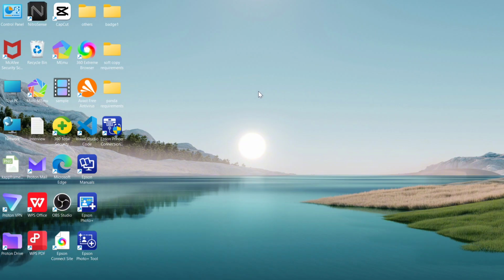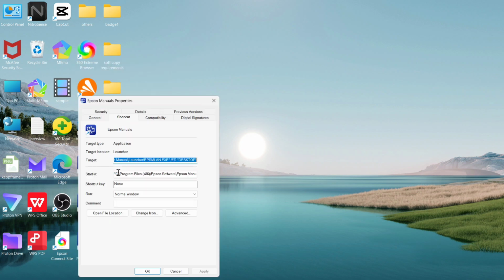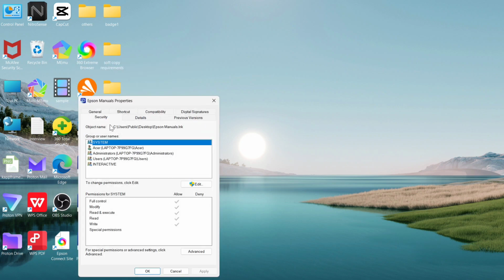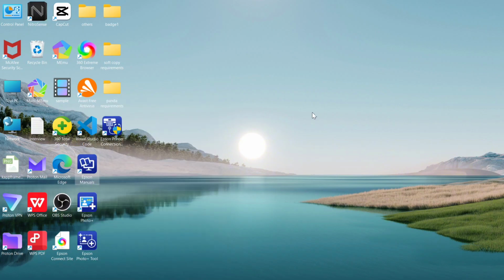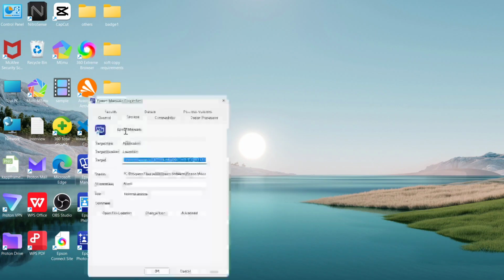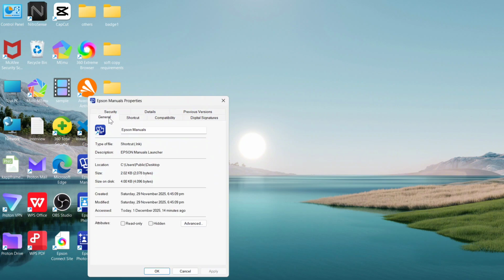FIX WINDOWS CANNOT ACCESS SPECIFIED DEVICE PATH OR FILE YOU MAY NOT HAVE APPROPRIATE PERMISSIONS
In this video, I am going to show you how to fix Windows cannot access specified device path or file you may not have appropriate permissions error. You will learn step by step methods to fix file access issues, update permissions, and restore proper Windows functionality. This guide helps solve access errors quickly and easily.